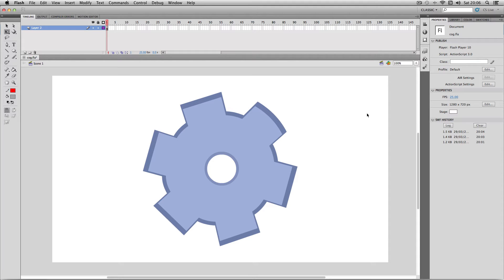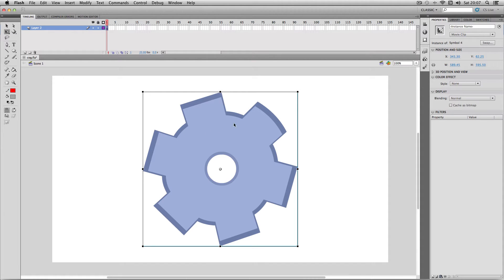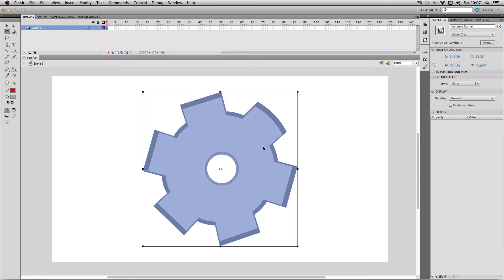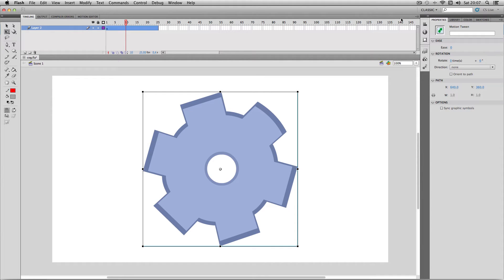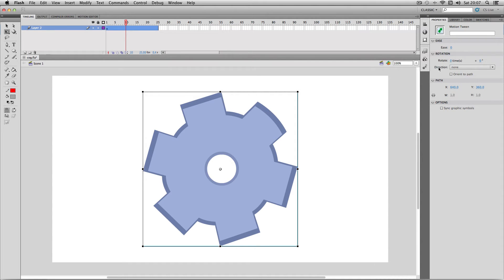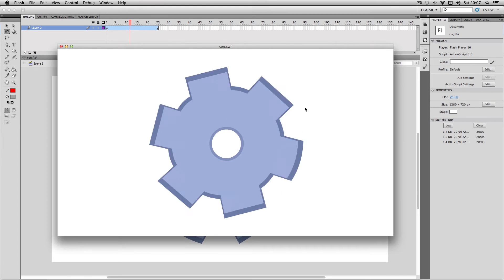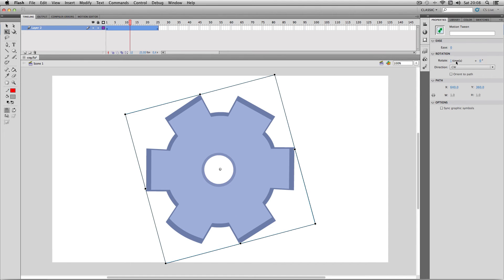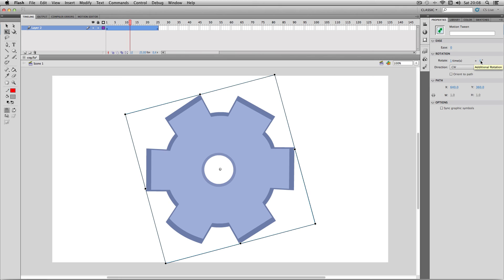Flash Tutorial: Automatic Rotation When Animating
In this quick video I'll be showing you how to apply automatic rotation to your motion tweens.